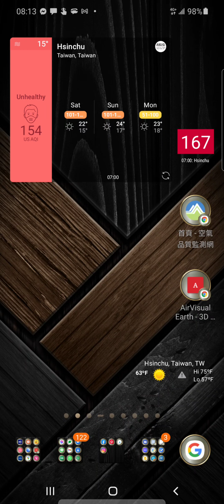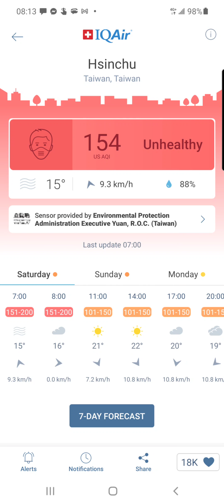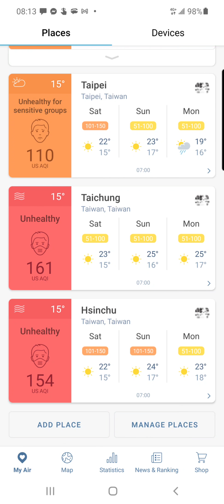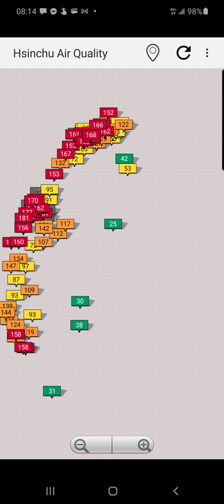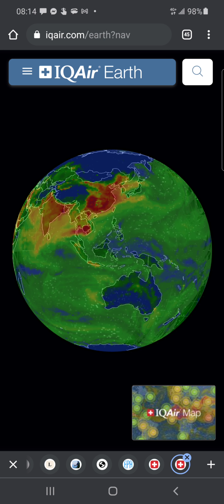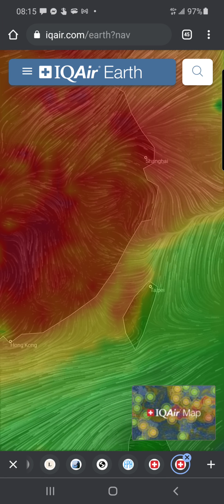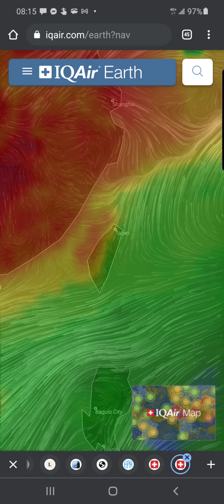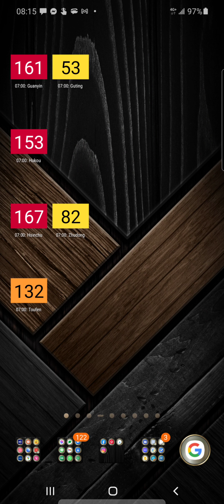How to use the best air quality apps to check your local air quality on your phone at a glance.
The Map Room Tutorials #2 (CLICK 'SHOW MORE' FOR LINKS TO APPS AND WEBSITES):

In this short tutorial I show you how to use the best air quality monitoring apps (links below) and set up your phone as a quick, convenient air quality information station.

The Map Room is the place to talk all things adventure, exploration, hiking, river tracing (canyoning), & outdoor activities. Don't forget to check out the website for helpful expedition planning resources, inspiration, and information! The YouTube channel is for useful videos and lists compiled from around the internet, as well as original Map Room content.